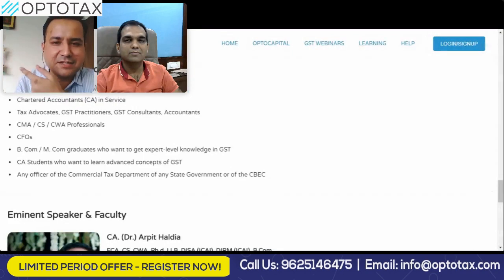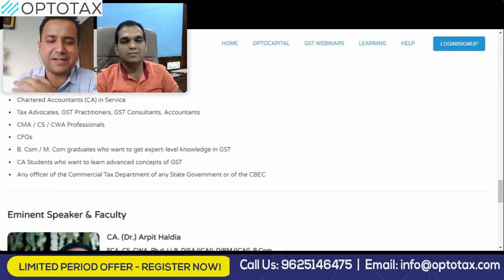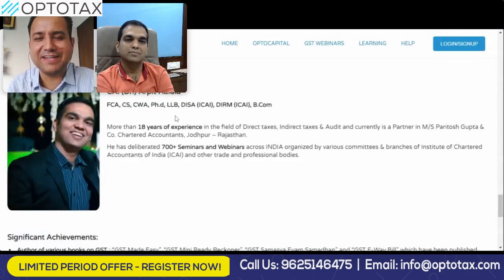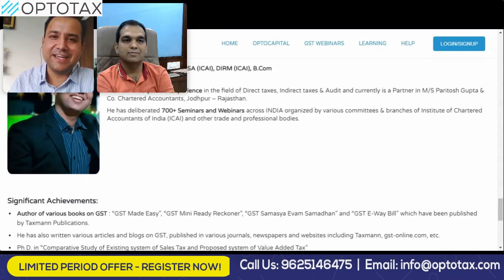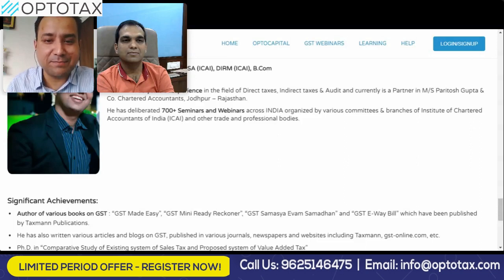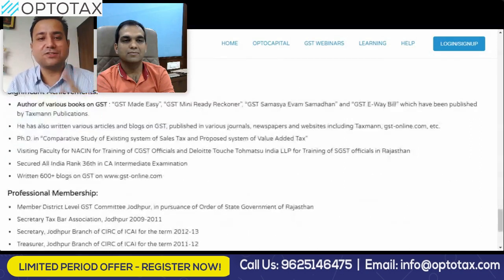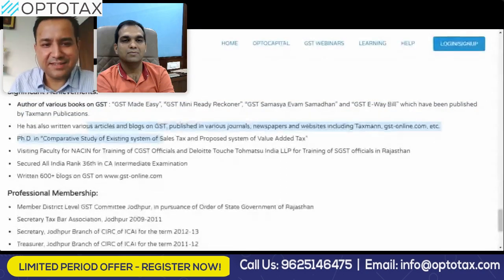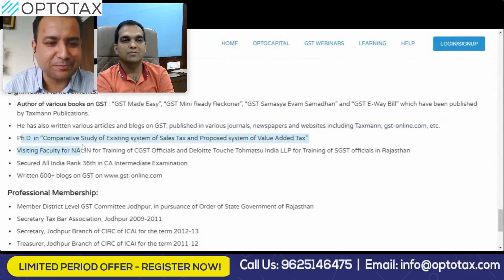Interest on Net Cash Tax Liability - Retrospective or Prospective ? - CA. (Dr.) Arpit Haldia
5 Day Certificate Course on GST by CA. (Dr.) Arpit Haldia - 5 Live Sessions (including recordings and background material)

Thanks,
Team Optotax